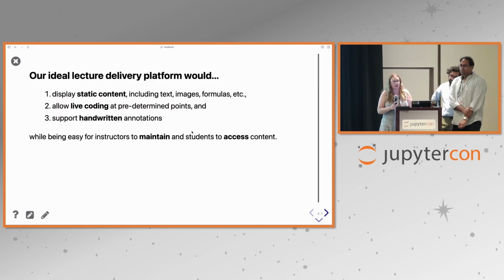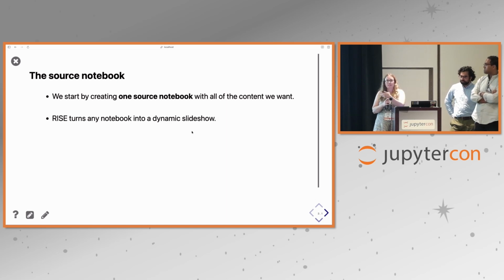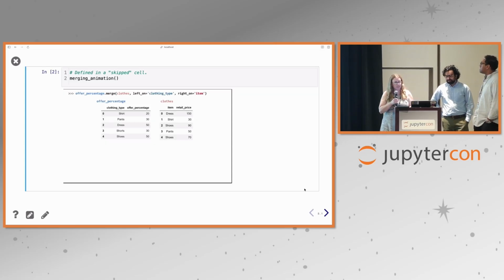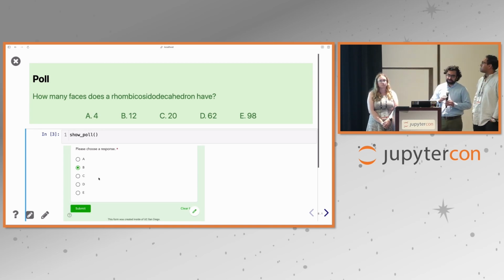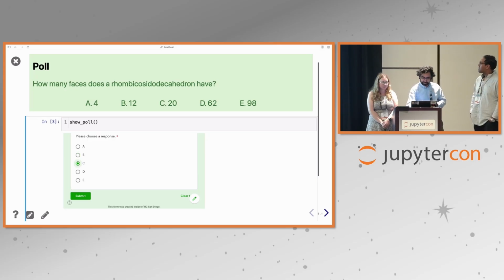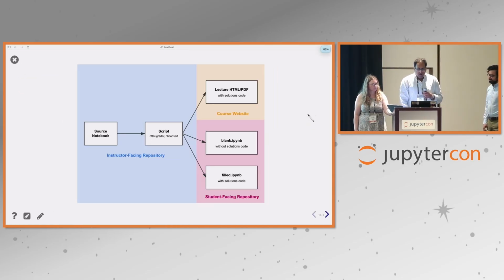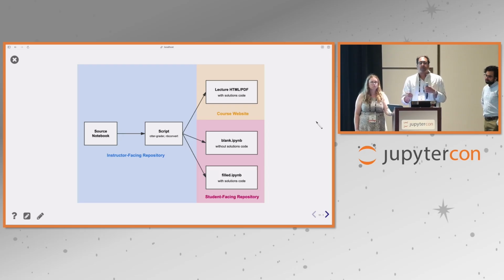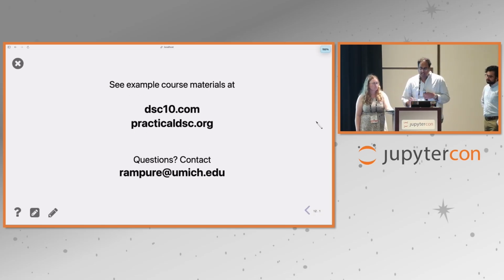Lightning Talk: RISE and Shine: Teaching With Jupyter N... S. Rampure & N. Kheterpal, J. Tiefenbruck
Lightning Talk: RISE and Shine: Teaching With Jupyter Notebooks in Real Time - Suraj Rampure & Nishant Kheterpal, University of Michigan; Janine Tiefenbruck, University of California, San Diego

In this presentation, we’ll discuss the ways we use Jupyter, in combination with other tools, as a lecture platform in both introductory and upper-level courses. This approach has been used at UCSD and Michigan to teach Data Science and Computer Science courses. Using rise, otter-grader, and nbconvert-based custom scripts, we use Jupyter to:

- Quickly build and deliver lectures that seamlessly blend code and prose, allowing us to avoid switching between slides and code while teaching. This integrated approach also allows us to rapidly iterate on course materials from term to term, improving course quality.

- Structure active learning opportunities by omitting code in select places so we can live-code during class.

- Automatically create and publish assets to assist students with note-taking. These include blank and filled notebooks, as well as HTML and PDF versions of lecture slides. for examples of these assets.

We will also cover some of the challenges of presenting traditional lecture content using notebooks and demonstrate the tools we use to work around these limitations.